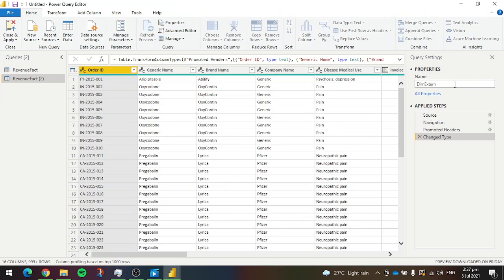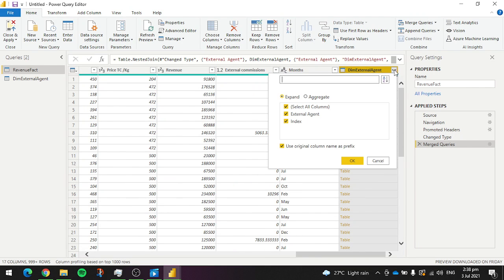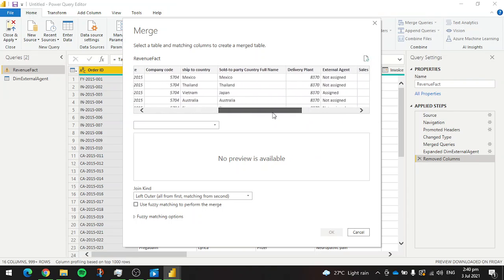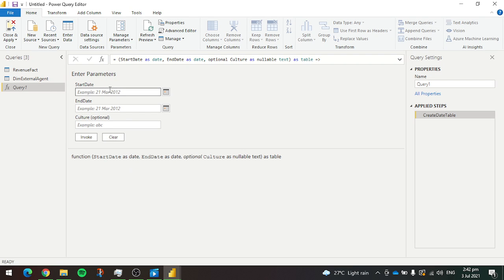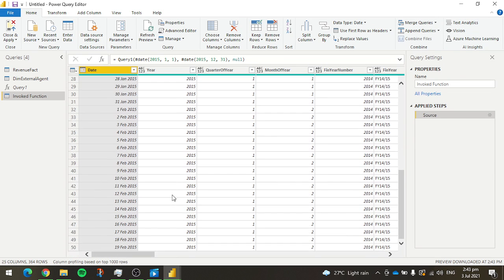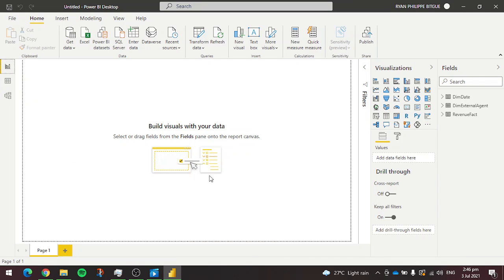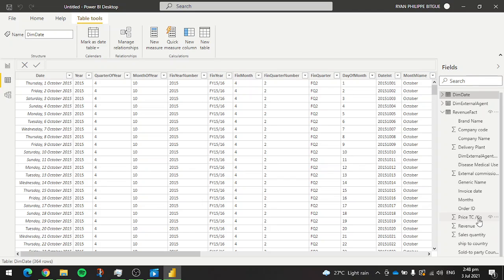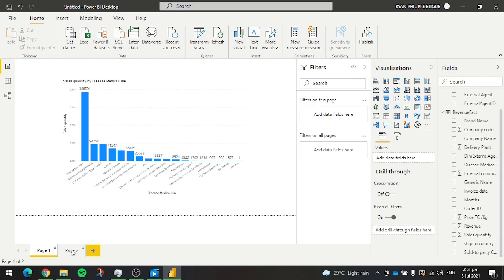DATA WAREHOUSE DEMO ryanbitgue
demo for DimExternalAgent & DimDate